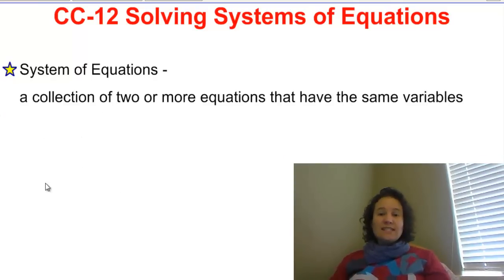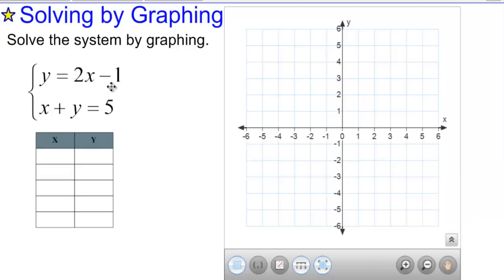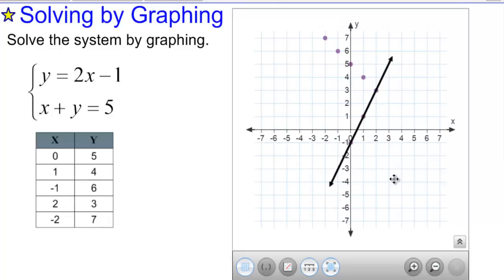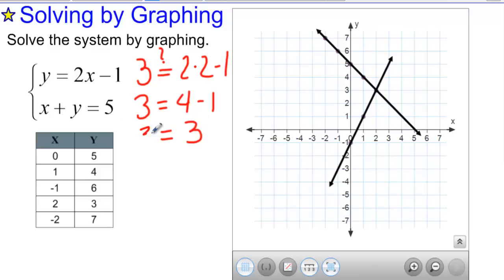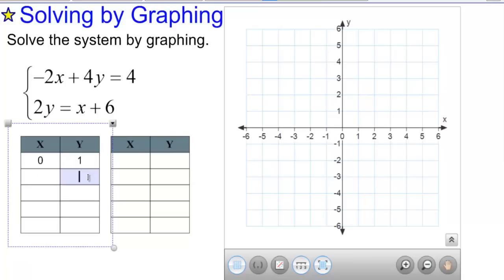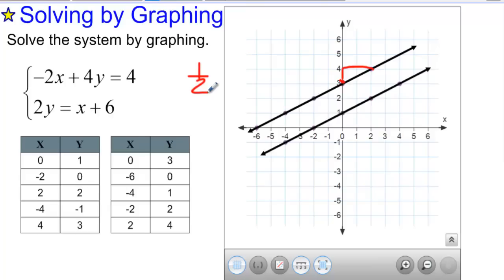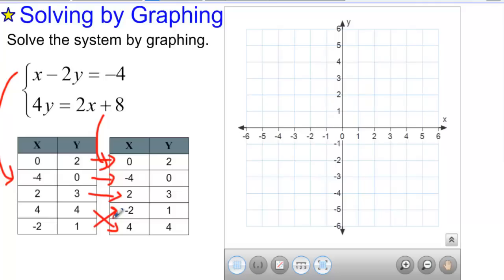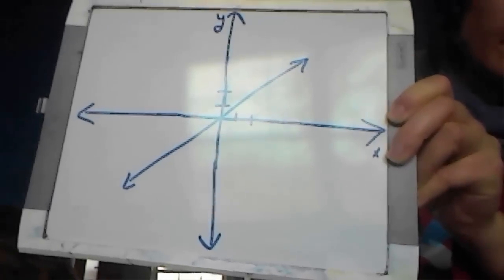CC-12 Video Solving Systems of Equations